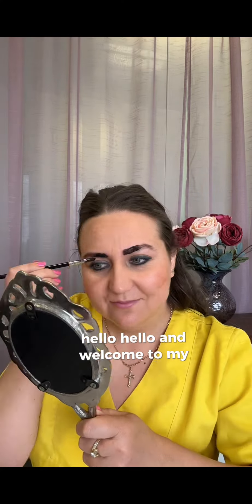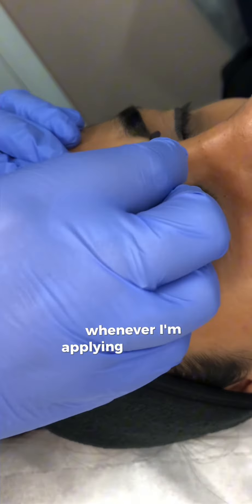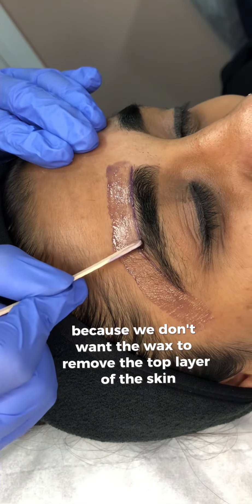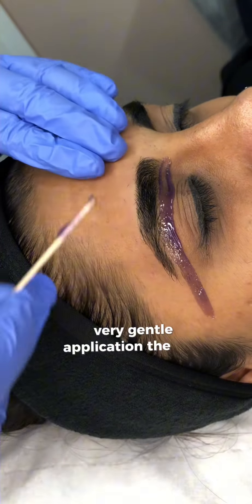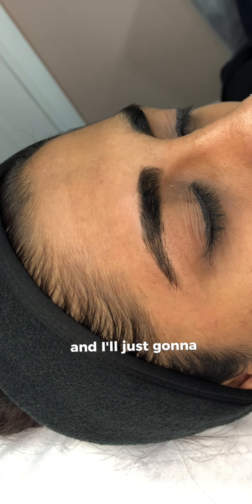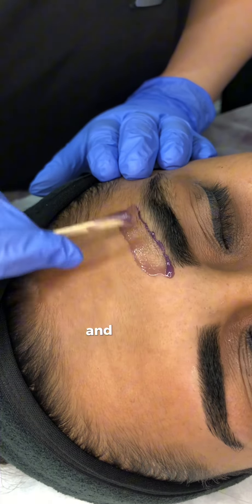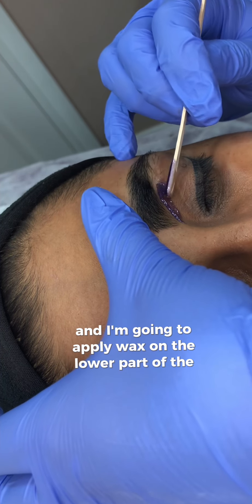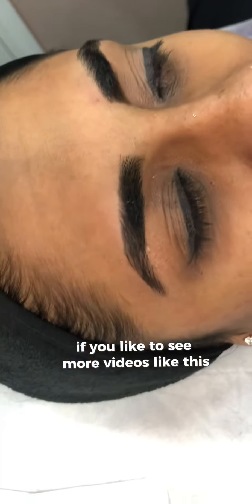Eyebrows waxing tutorial using soft wax /strip wax